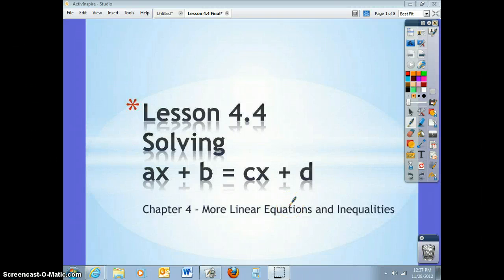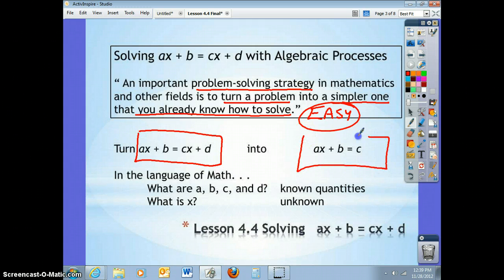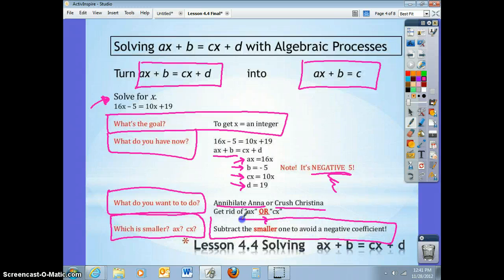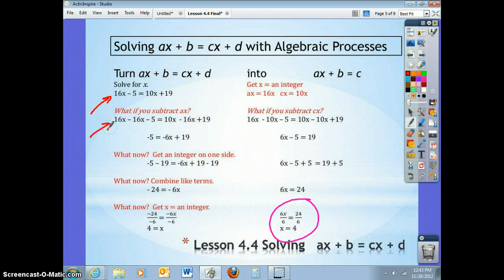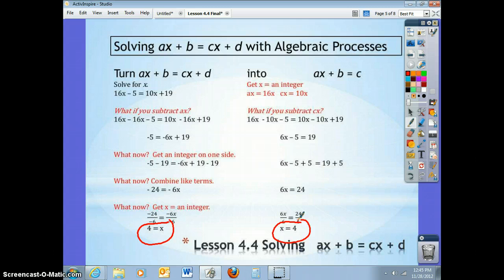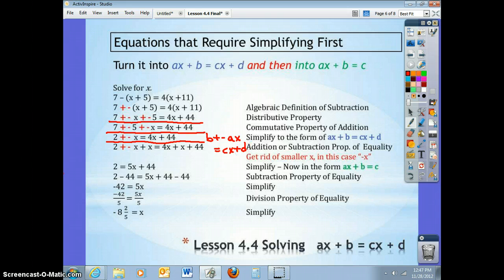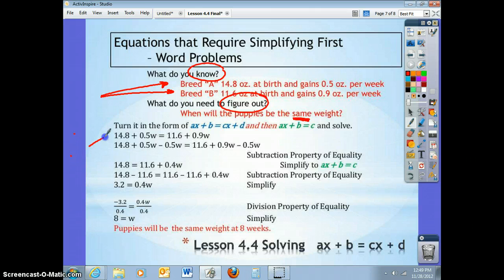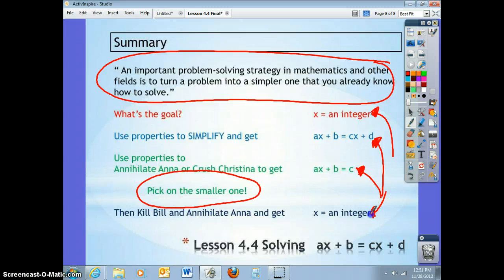Lesson 4.4 ax+b = cx+d